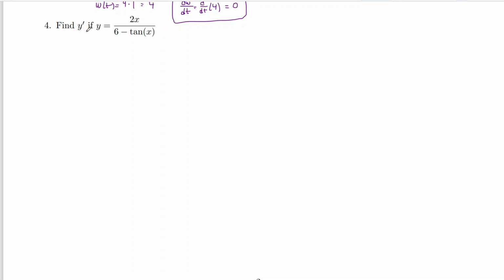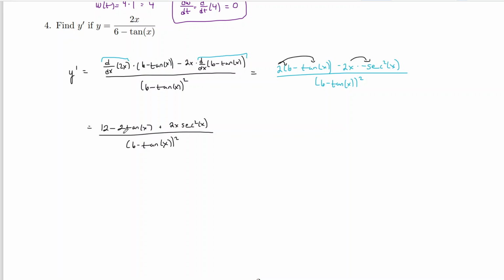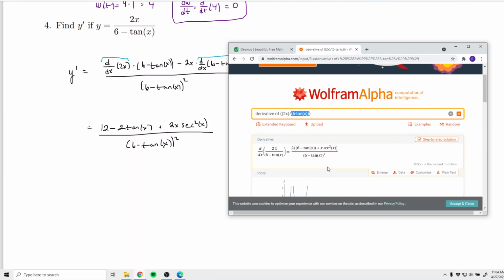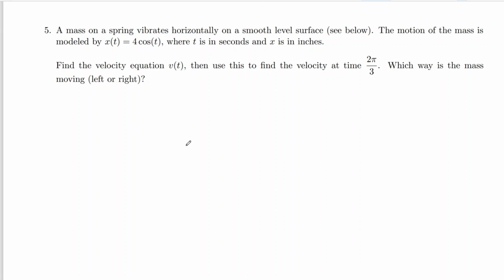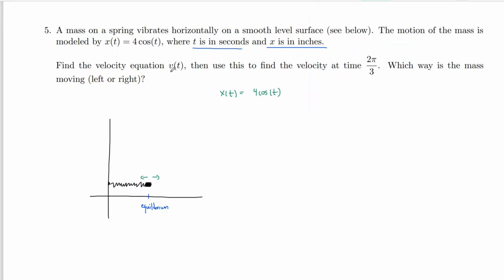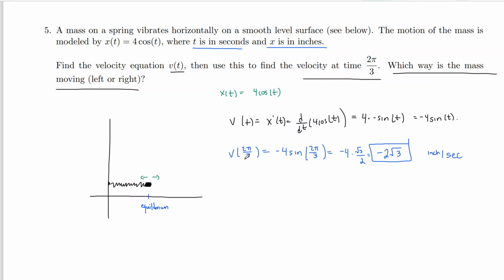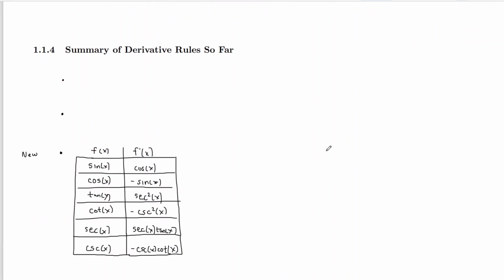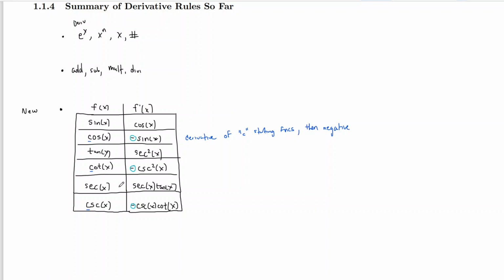8 Trig Derivatives Part 3